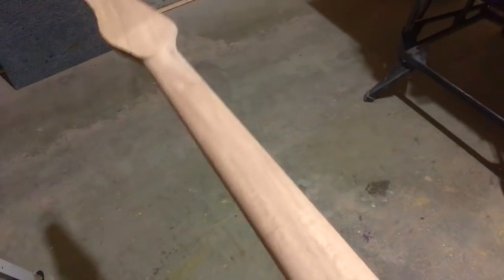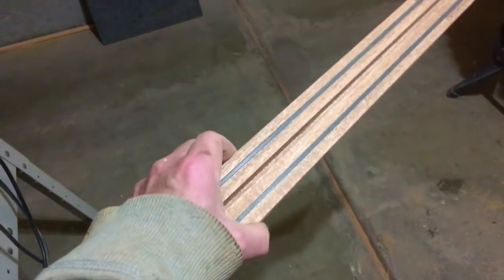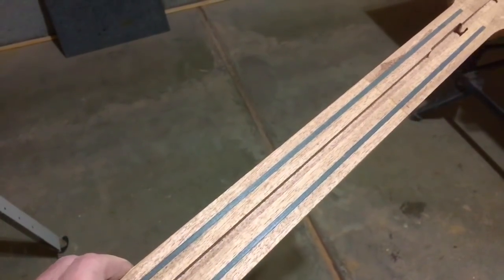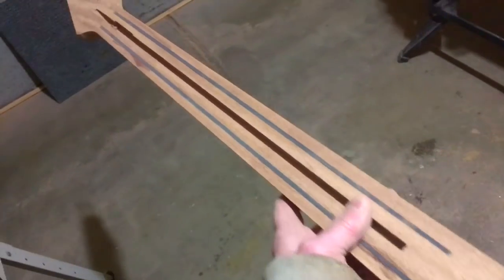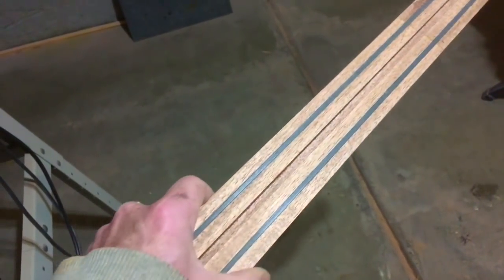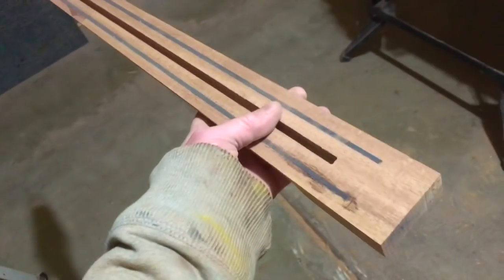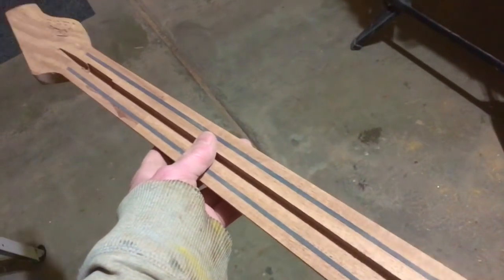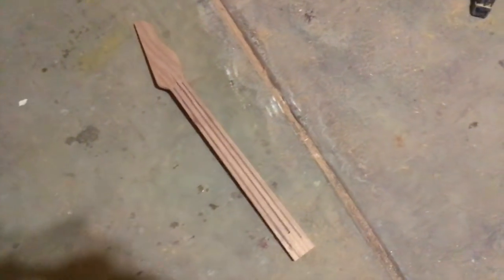Reinforce a Guitar Neck With Carbon Fiber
Don't risk a broken guitar neck. Reinforce it with carbon fiber.